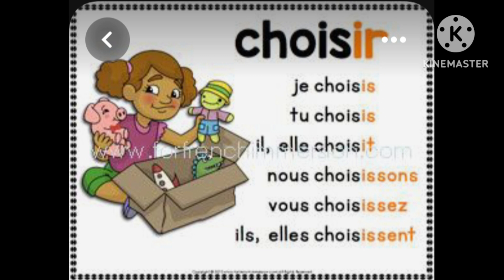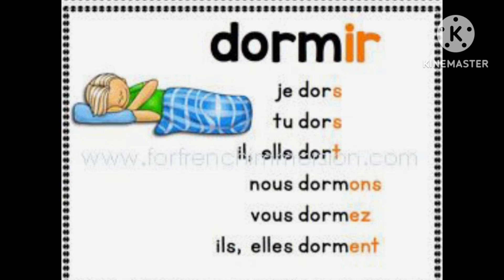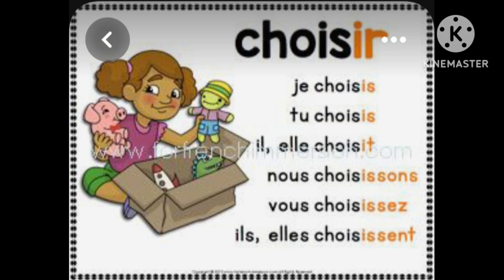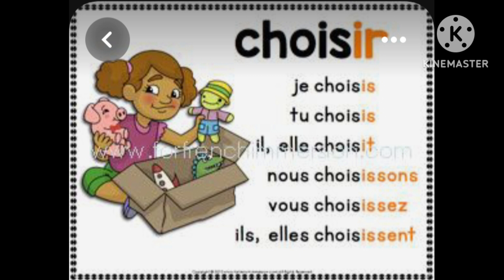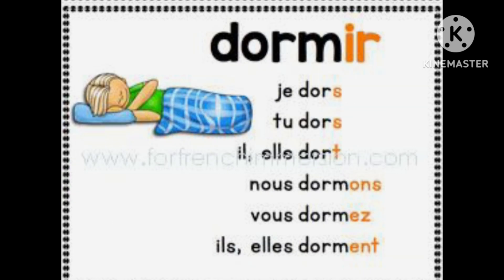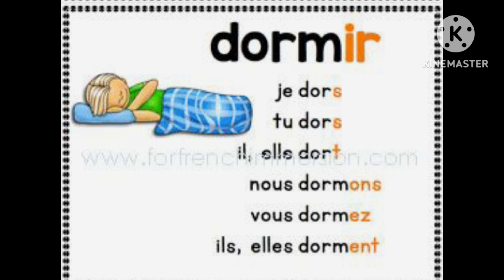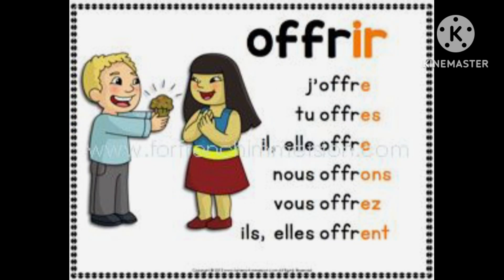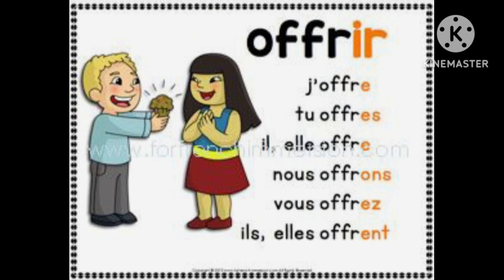choisir#dormir#offrir#IR group of verbs#lechemin#frenchverbs#regular and irregular group of verbs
this is for beginners
learn with ease
keep supporting